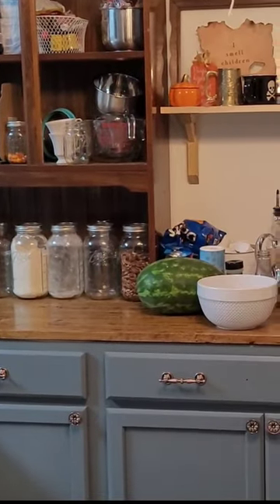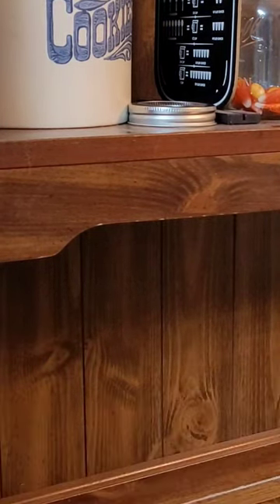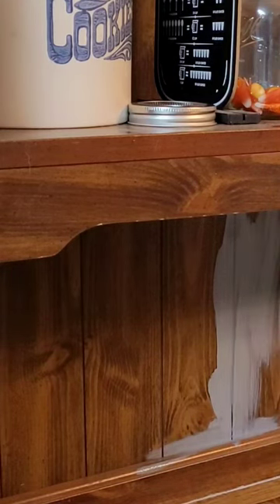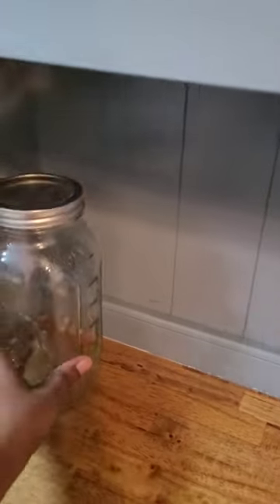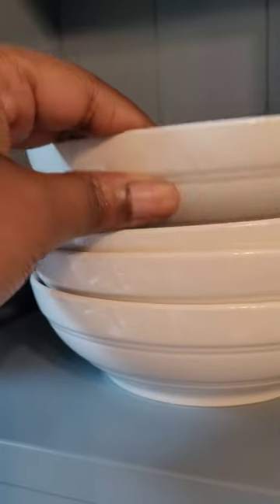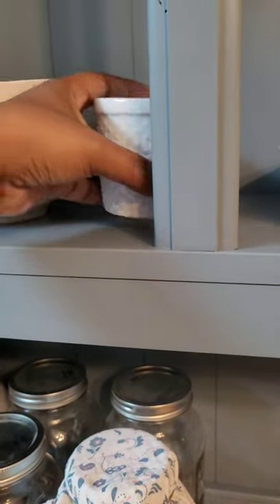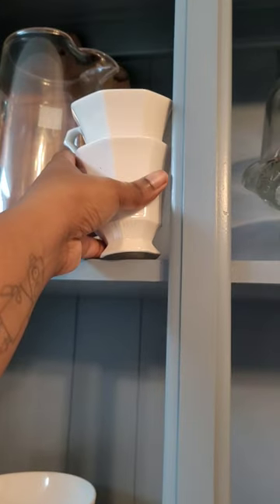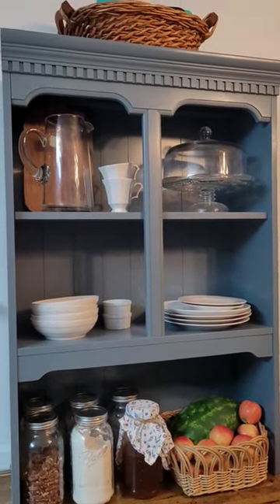Open storage in Kitchen Hutch Makeover